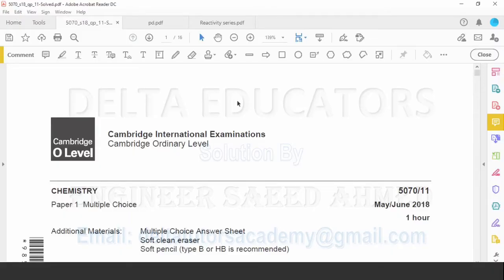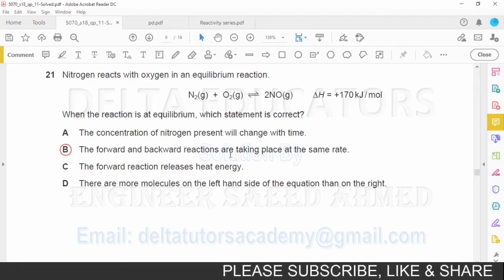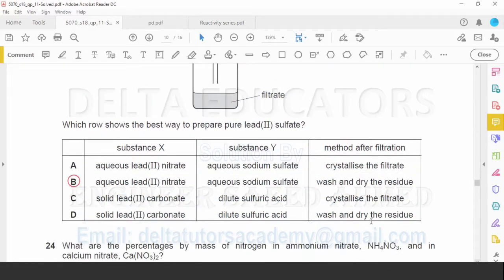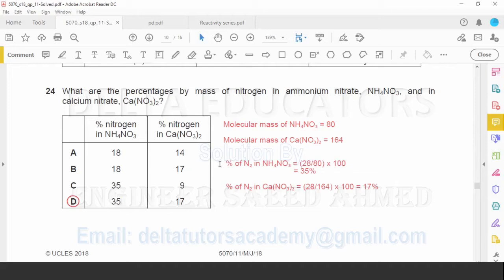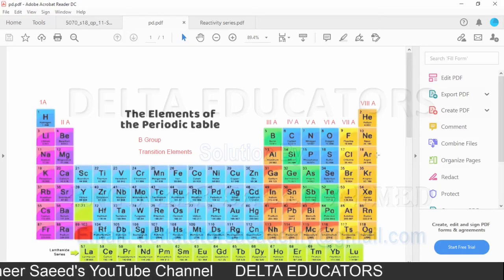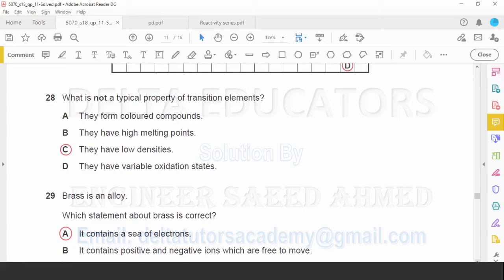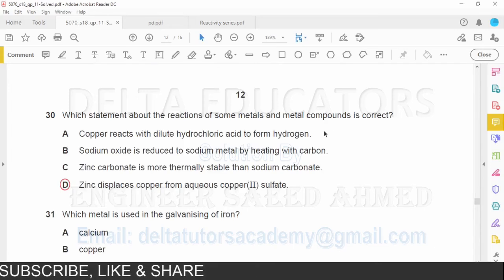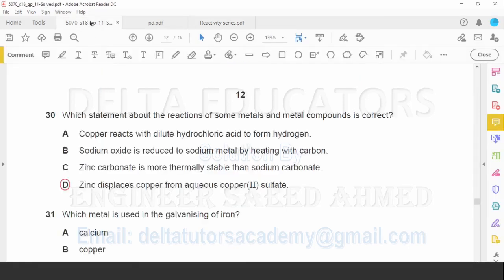5070/11/m/j/18 Part 3 (Q. No. 21 to Q. No. 30)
O Level Chemistry Solved Past Paper 5070/11/m/j/18 Part 3